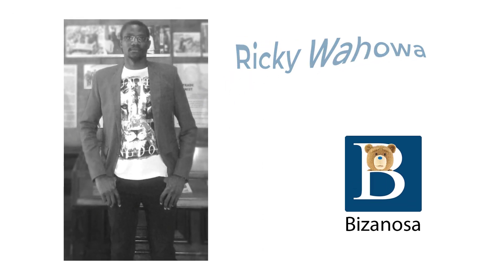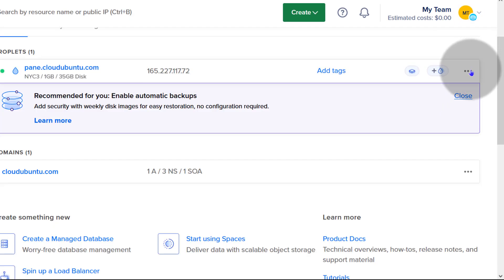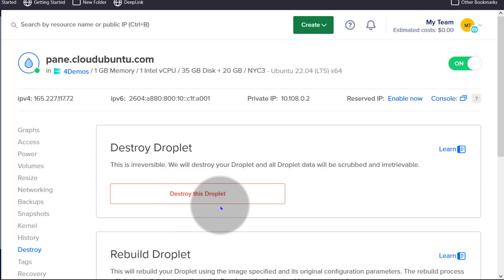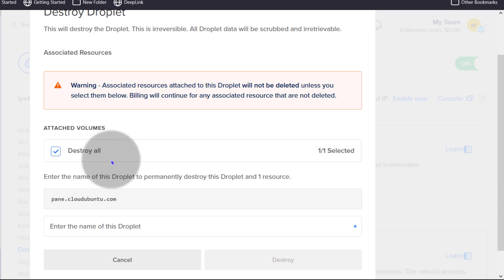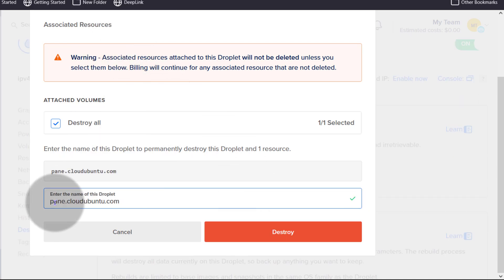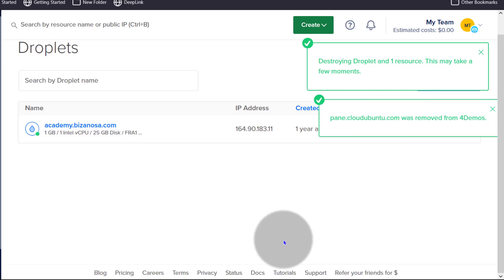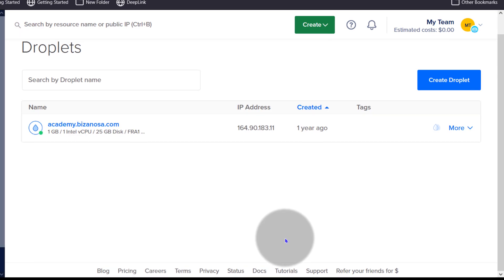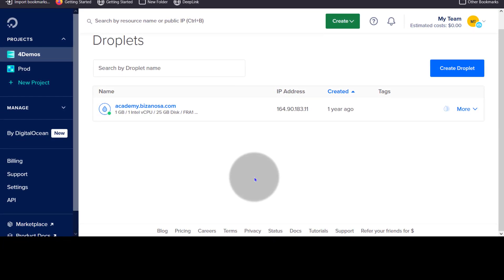How to Delete Droplet - destroy Digitalocean droplet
How to  Delete Droplet Digital Ocean - destroy Digitalocean droplet
Hosting links

Please consider  supporting my channel:
Order services:

VIDEO TRANSCRIPT:

Let's see how to destroy your DigitalOcean droplet. This is going to be a quick video, so let's get started. First of all, I'm just going to choose a project with my droplet. I can click on the ellipses, then choose 'Destroy.' Or if you go inside of the droplet, you can come down here and you're going to see 'Destroy.' I will click on the 'Destroy this droplet' button. If there are any resources that you created for your droplet, select them. So, I'm going to select 'Destroy all.' Then, I will select the name of my droplet and I will paste it there. Just make sure that there aren't any spaces when you paste the name in there; otherwise, this button will not be activated. Then just click on 'Destroy,' and that's going to delete the droplet. You won't be charged for that droplet anymore. Anything you installed inside of the droplet will be deleted and will no longer be accessible. So, before you delete this, knowing that what you have in there is important, it's only reasonable for you to create a snapshot or a backup of the droplet before you delete it. After you delete the droplet, you'll see that it is no longer available in the list of your droplets. That's it for this video. If you have any questions about this, feel free to let me know."